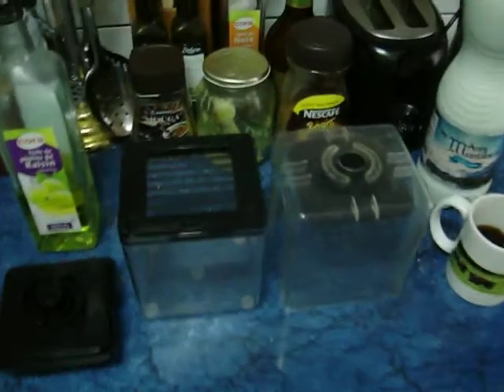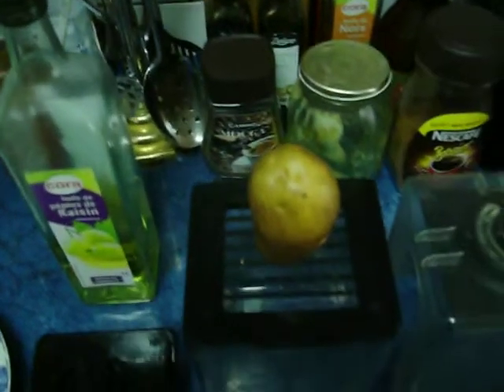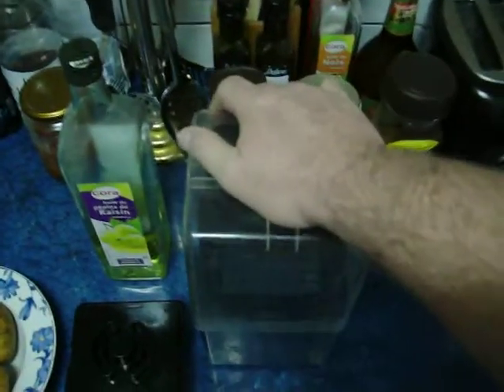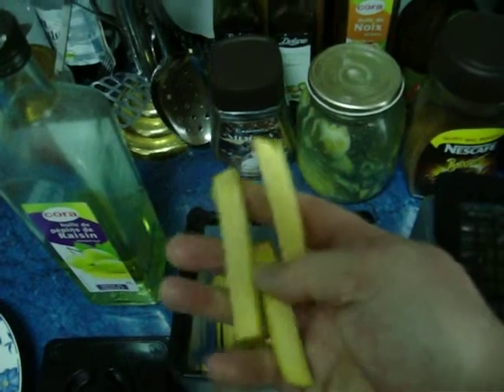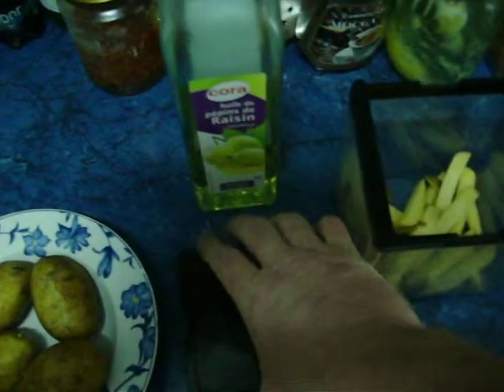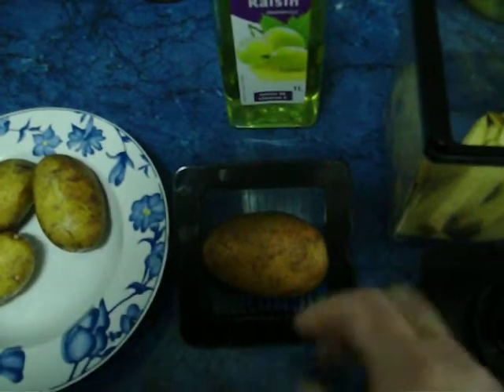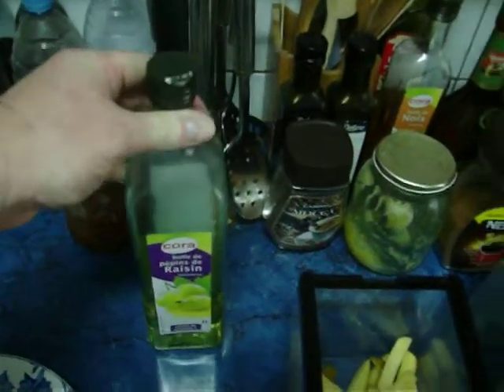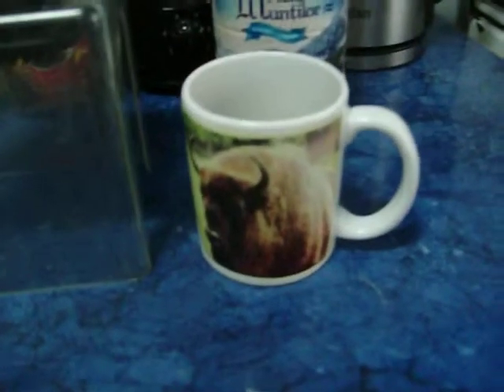French Fry Maker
One of the best french fry / fried potato makers you can purchase.